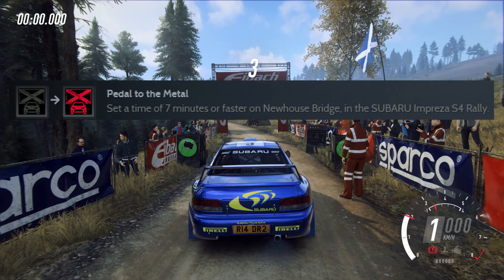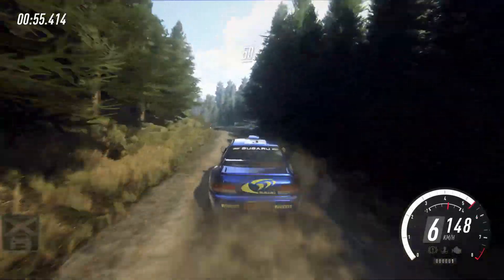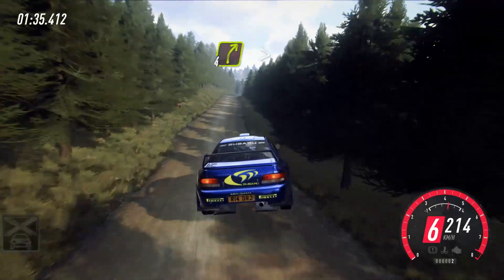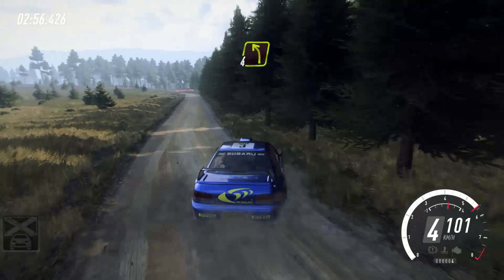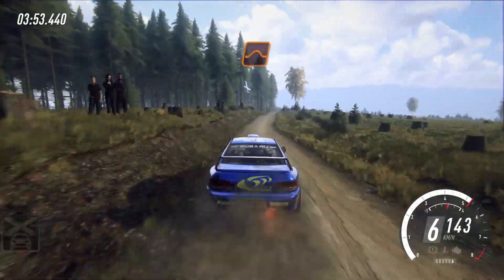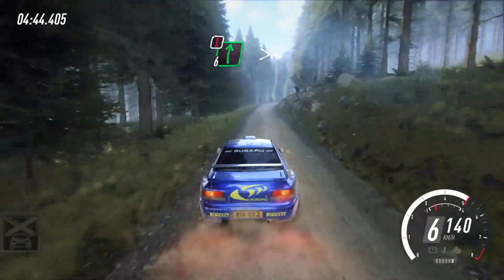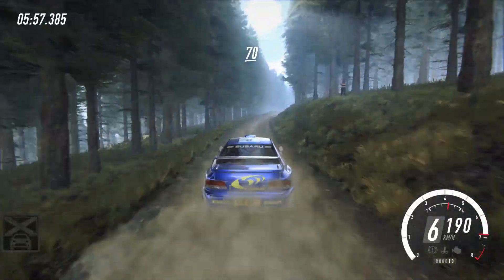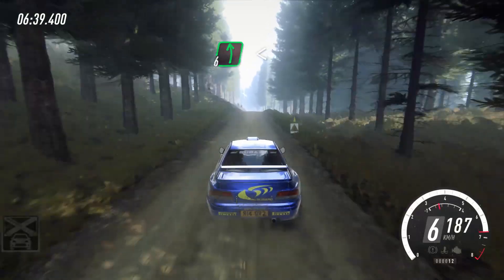Pedal to the Metal - Achievement Video | Dirt Rally 2.0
Finally got the hidden Pedal to the metal achievement! Flying through the narrow roads of Scotland with the legendary Subaru Impreza S4 Rally. Its a shame that it has the visual and audio bugs throughout it, but I felt it would be most fair to upload this clip since this was the run where i got the achievement.

Although its the same Group A class as the MG Metro used in my first Dirt Rally 2 video, it took me many attempts to get this right due to the different feel of the car.

My setup is simple. An Xbox controller, and a few sensitivity tweaks in the game settings. Automatic gears, no traction control.